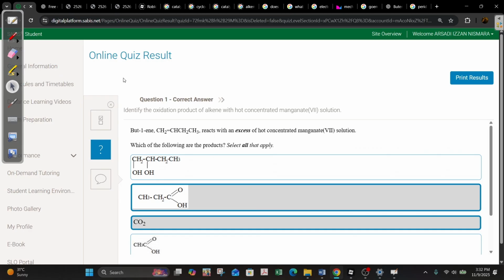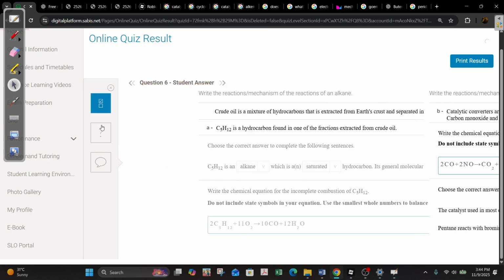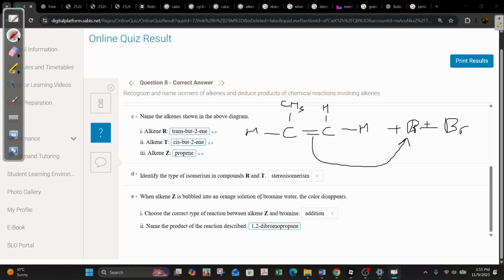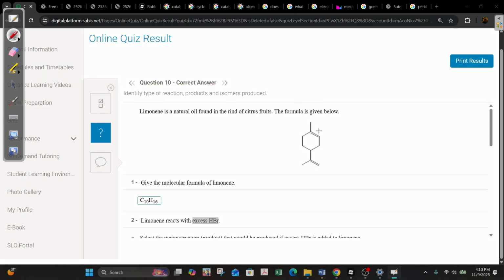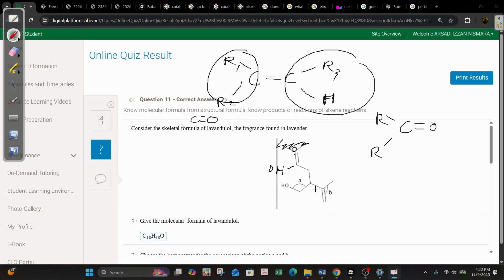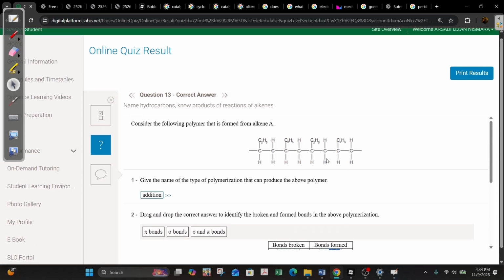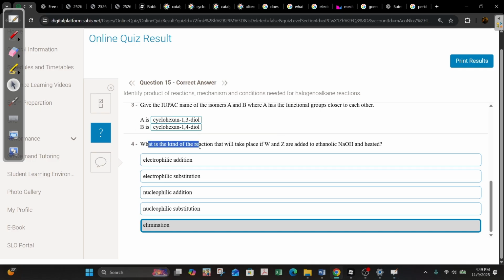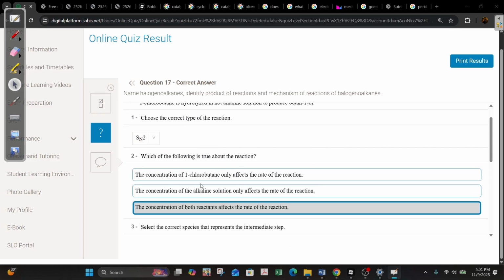GR11-12 AS-Level chem week 10 quiz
00:00:00 Question 1
00:01:55 Question 2
00:03:17 Question 3
00:08:03 Question 4
00:09:57 Question 5
00:12:22 Question 6
00:15:24 Question 7
00:21:31 Question 8
00:25:40 Question 9
00:34:30 Question 10
00:40:45 Question 11
00:54:32 Question 12
00:59:12 Question 13
01:04:24 Question 14
01:07:47 Question 15
01:12:26 Question 16
01:16:35 Question 17